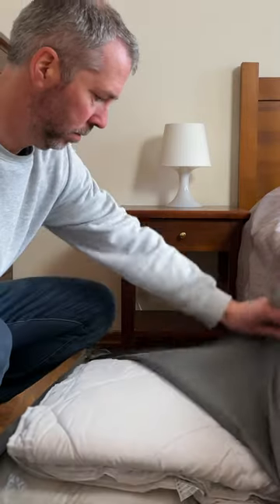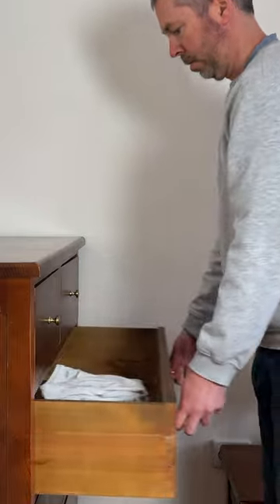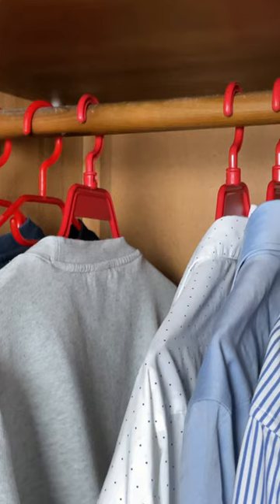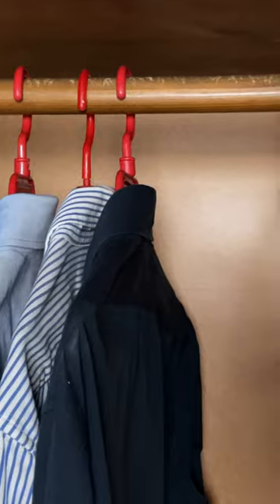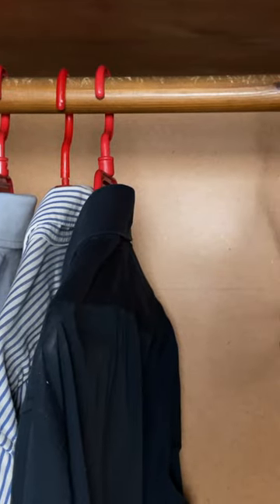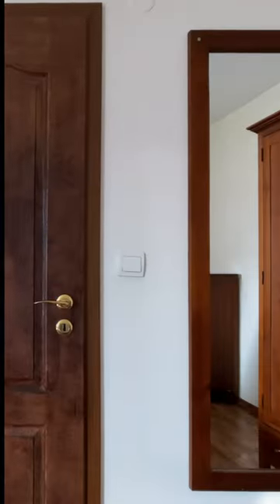My Minimalist Bedroom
My minimalist bedroom is basic, all I do here is sleep and get dressed. There are nightstands on both sides of the bed, a dresser, and a closet.

I have a white noise machine next to my bed. I’m a light sleeper and there’s a barking dog that sometimes keeps me up at night.

I’ve got some storage space underneath the bed. Which is where the thick duvet goes when it’s not winter.

The bedroom also has two mirrors. So, if I feel I don’t look minimalist enough in one, I can always get a second opinion! :)

If you want to see what my entire apartment looks like, check out the full Minimalist Apartment Tour video on my channel